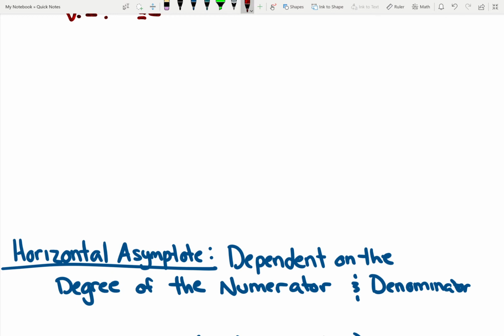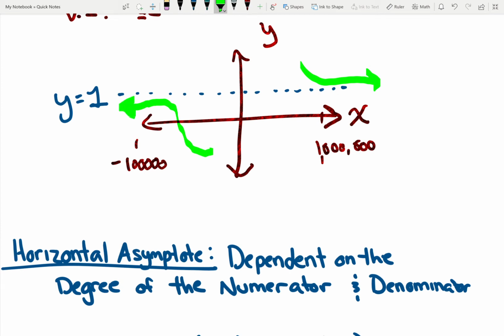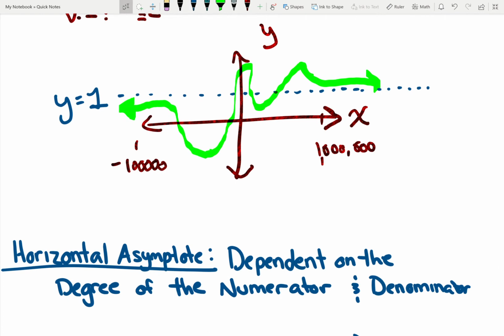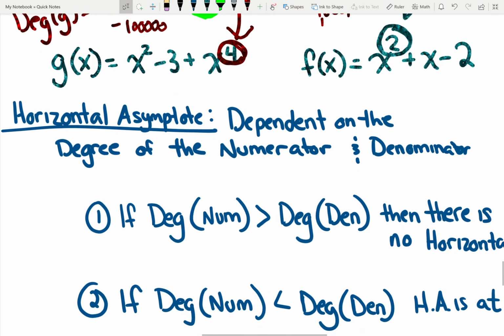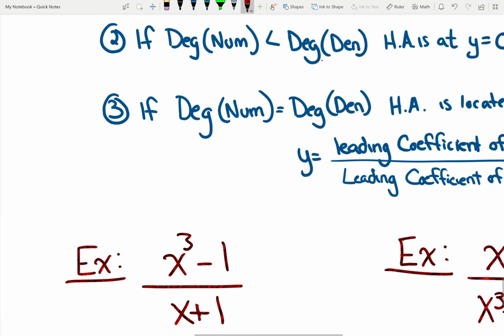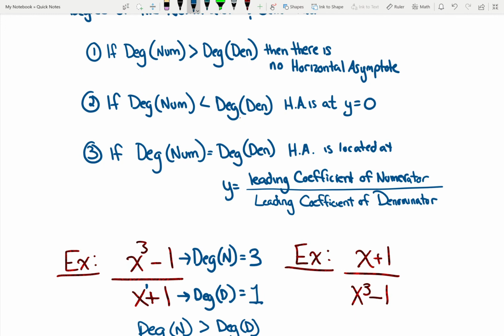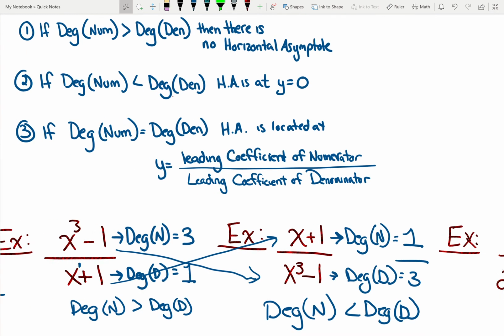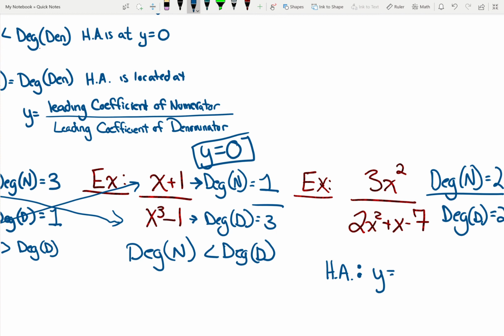Horizontal Asymptote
Rational Functions can be somewhat of an Anomaly when taking Pre-Calculus . Many odd things occur when we try to graph them; some of which are Vertical Asymptotes, Horizontal Asymptotes and Holes in our Function.